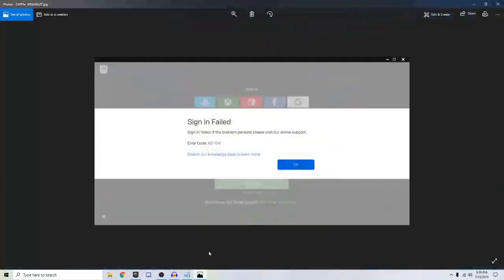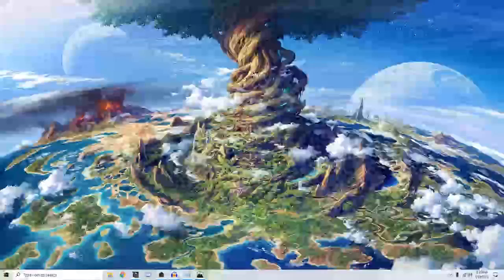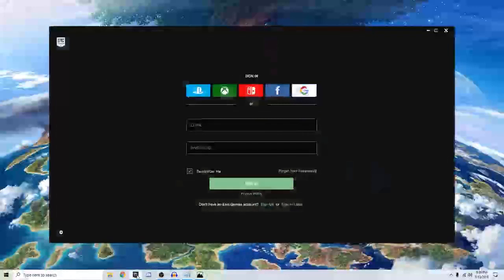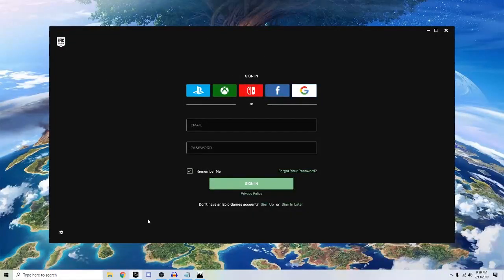How to Fix EpicGames Launcher Failed to Login (PC)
The first video got audio copyright. :(
Sorry for bad audio quality

Error Code AS -1041 *SOLVED* 2019